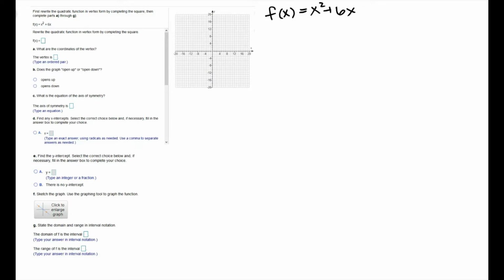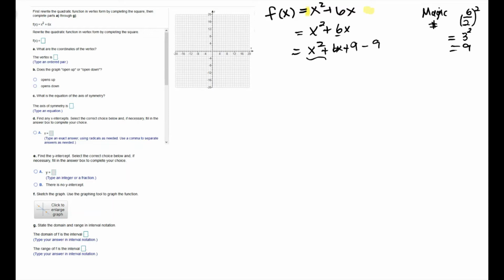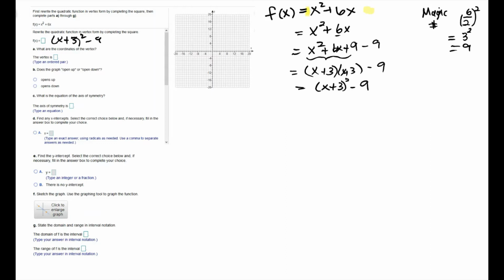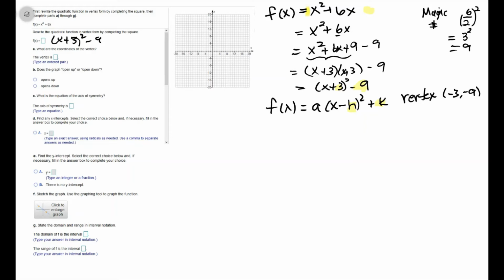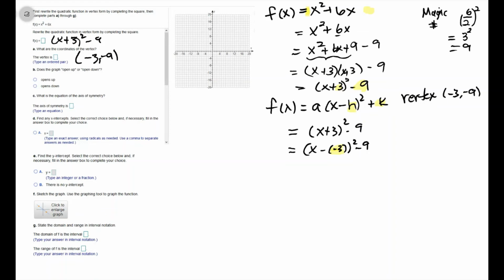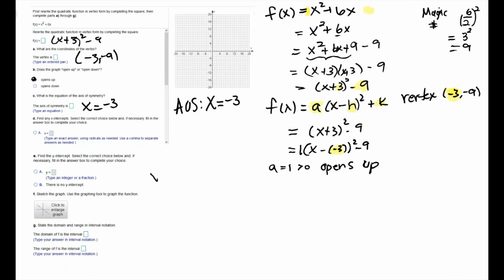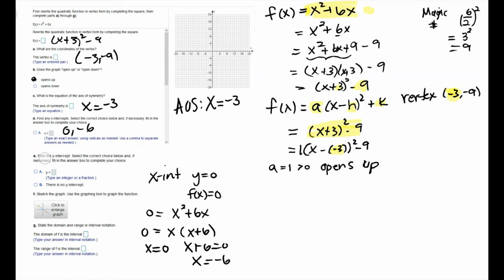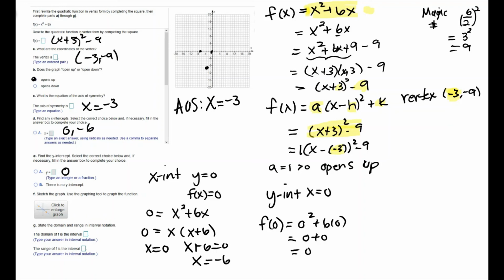Analyze a Quadratic Function in General Form Completing the Square